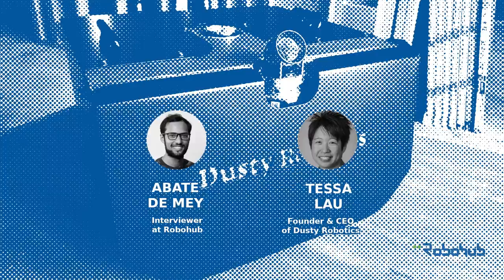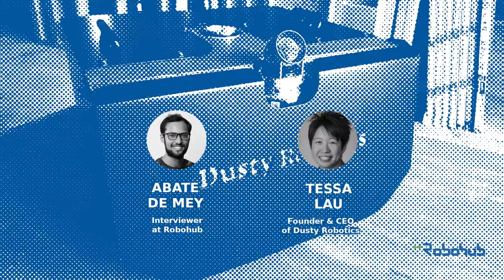Construction Site Automation by Dusty Robotics | Ep. 330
Abate interviews Tessa Lau on her startup Dusty Robotics which is innovating in the field of construction.

At Dusty Robotics, they developed a robot to automate the laying of floor plans on the floors in construction sites. Typically, this is done manually using a tape measure and reading printed-out plans. This difficult task can often take a team of two a week to complete. Time-consuming tasks like this are incredibly expensive on a construction site where multiple different teams are waiting on this task to complete. Any errors in this process are even more time-consuming to fix. By using a robot to automatically convert 3d models of building plans into markings on the floors, the amount of time and errors are dramatically reduced.

Dr. Tessa Lau is an experienced entrepreneur with expertise in AI, machine learning, and robotics. She is currently Founder/CEO at Dusty Robotics, a construction robotics company building robot-powered tools for the modern construction workforce. Prior to Dusty, she was CTO/co-founder at Savioke, where she orchestrated the deployment of 75+ delivery robots into hotels and high-rises. Previously, Dr. Lau was a Research Scientist at Willow Garage, where she developed simple interfaces for personal robots. She also spent 11 years at IBM Research working in business process automation and knowledge capture. More generally, Dr. Lau is interested in technology that gives people super-powers, and building businesses that bring that technology into people’s lives. Dr. Lau was recognized as one of the Top 5 Innovative Women to Watch in Robotics by Inc. in 2018 and one of Fast Company’s Most Creative People in 2015. Dr. Lau holds a PhD in Computer Science from the University of Washington.